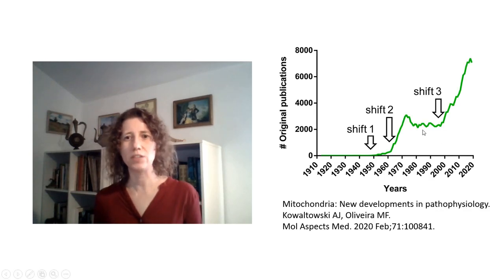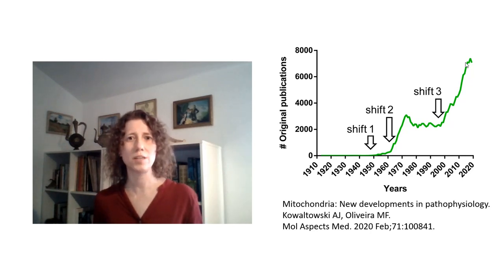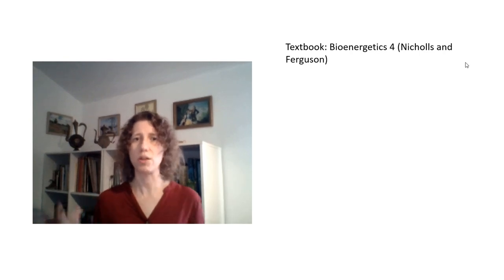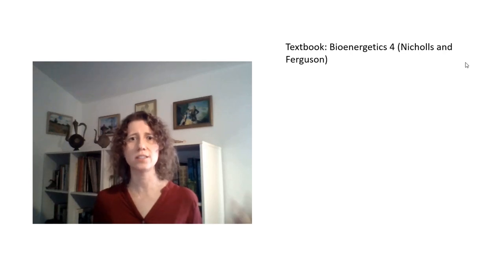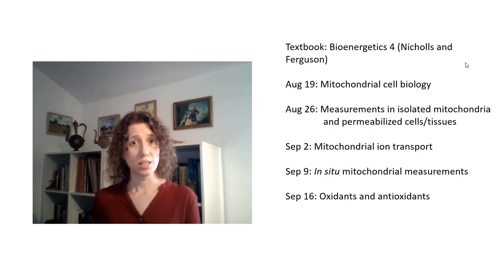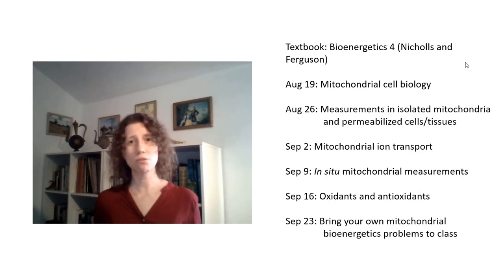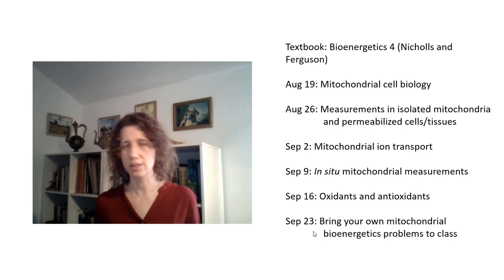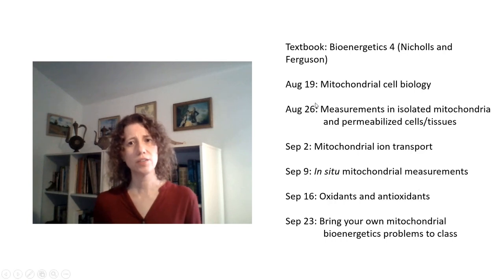Course organization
Introduction to the Mitochondrial Bioenergetics Graduate Course